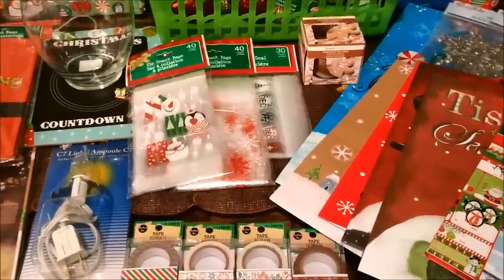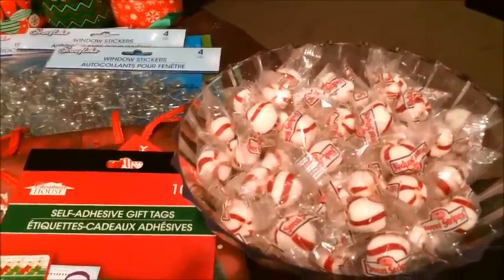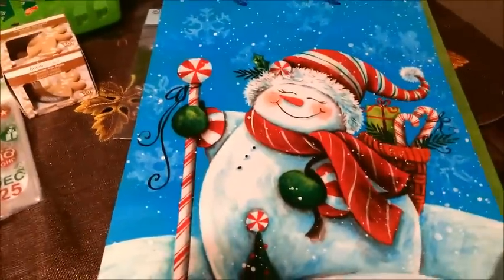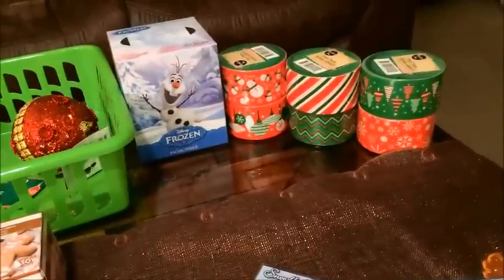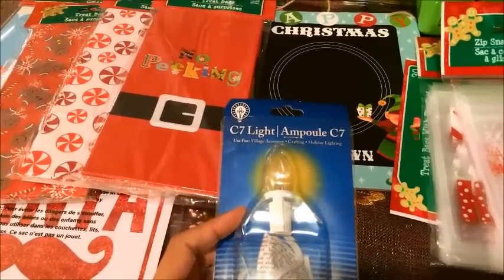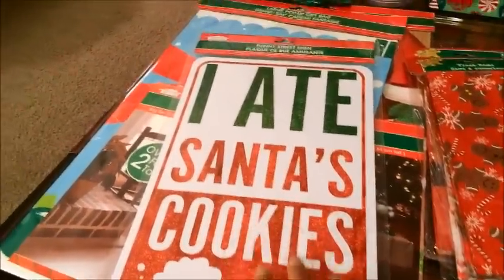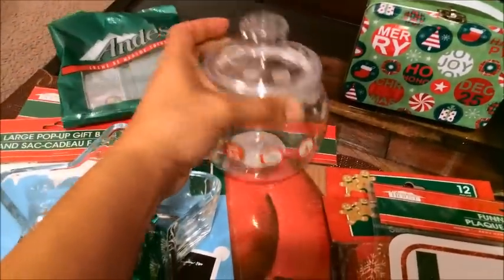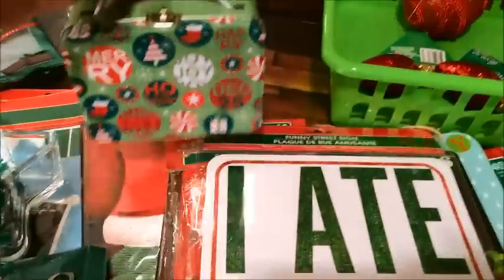DOLLAR TREE HAUL | CHRISTMAS 2014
Here goes another Dollar Tree Haul...YAY!!! This Dollar Tree Haul features all of the Christmas Items I found at two of my local Dollar Tree's...ENJOY \ (•◡•) /

…..*..lovelovelo…*
…*..lovelovelove….*
..*.lovelovelovelove…*… .*….*
.*..lovelovelovelovelo…*………*..lovel….*
...*..lovelovelovelovelove…*….*…lovelovelo.*
*.. lovelovelovelovelove…*….*…lovelovelo.*
.*..lovelovelovelovelove…*..*…lovelovelo…*
..*…lovelovelovelovelove..*…lovelovelo…*
…*….lovelovelolovelovelovelovelovelo…*
…..*….lovelovelovelovelovelovelov…*
……..*….lovelovelovelovelovelo…*
………..*….lovelovelovelove…*
…*…lovelovelo….*
…*..lovelo…*